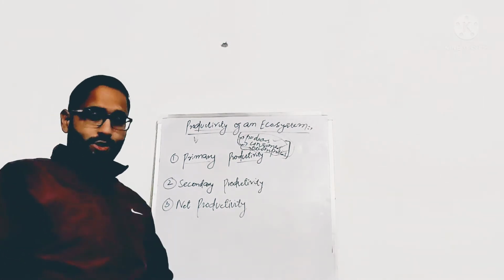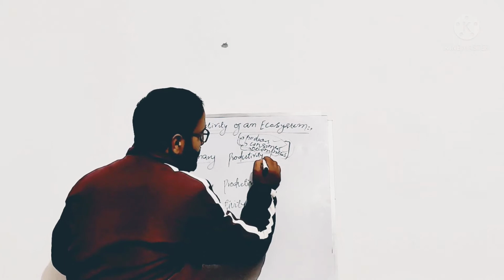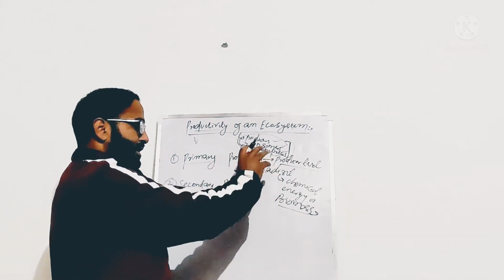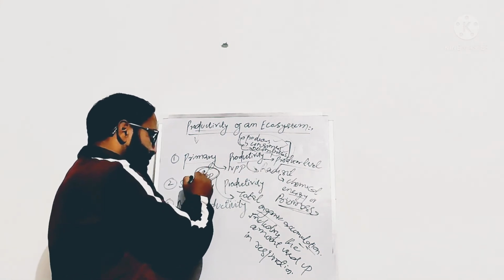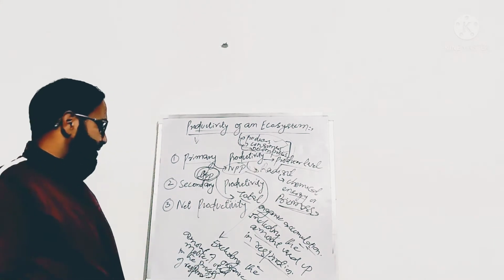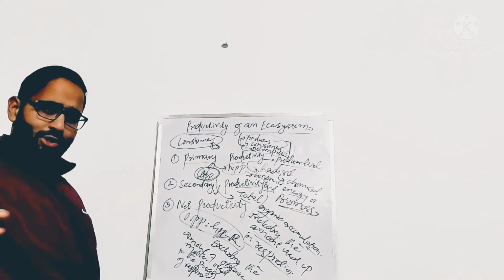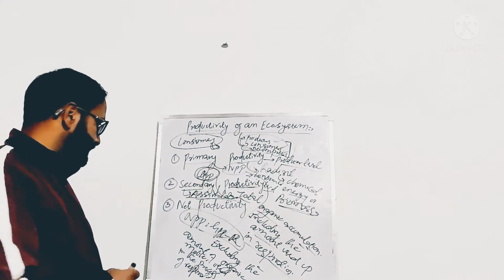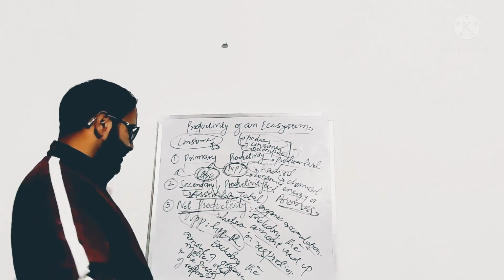PRODUCTIVITY || ECOLOGY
PRODUCTIVITY # PRIMARY PRODUCTIVITY # SECONDARY PRODUCTIVITY
# NET PRODUCTIVITY
# ASSIMILATION
GROSS PRIMARY PRODUCTIVITY
NET PRIMARY PRODUCTIVITY